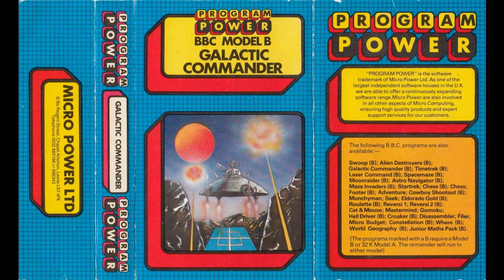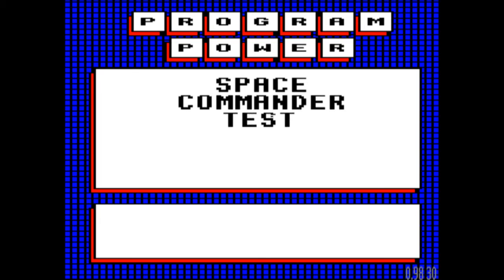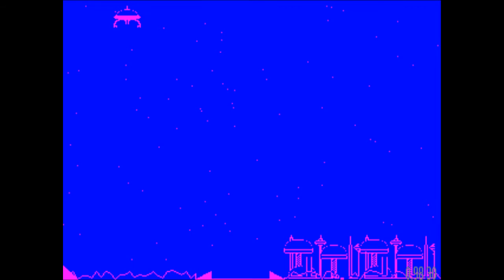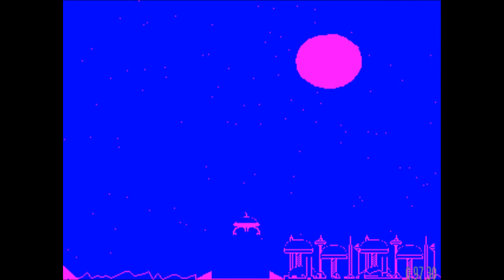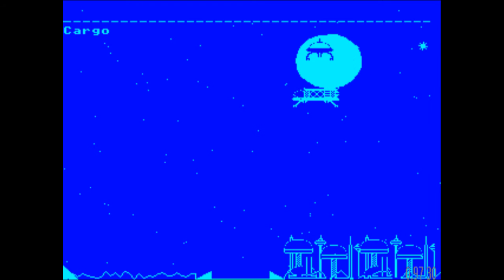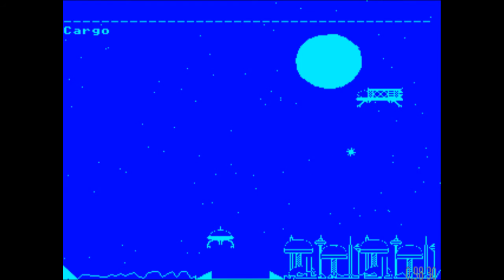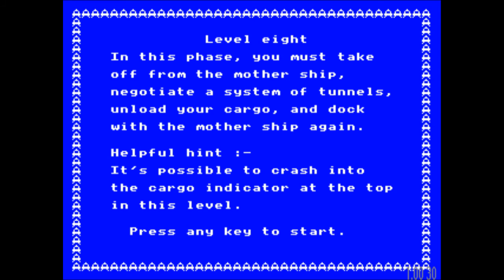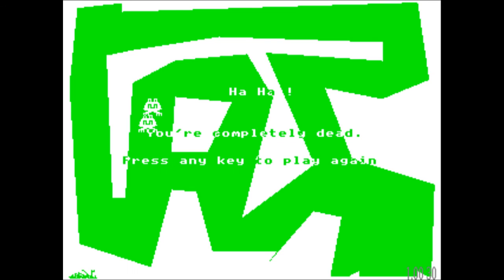Galactic Commander (aka Space Commander Test) - Top 85 Games for the BBC Micro (69)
One of the oldest games in arcade history gets a wonderful - and humorous - BBC makeover in our entry at #69: Galactic Commander! Also released under the title "Space Commander Test", this lunar lander style game has 9 different levels of varying challenge and complexity. Great physics, charming graphics and a tongue-in-cheek sense of humour makes this a superb game overall.

For those interested in the history of the game, do check out Benj Edwards' article from Technologizer